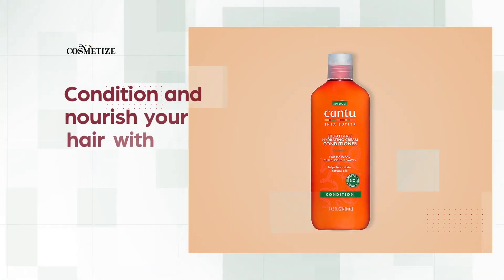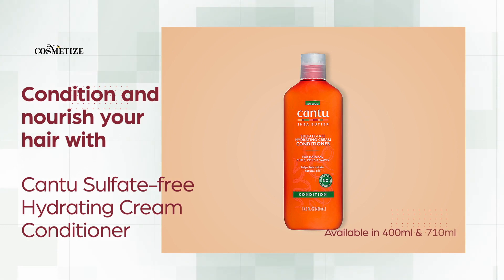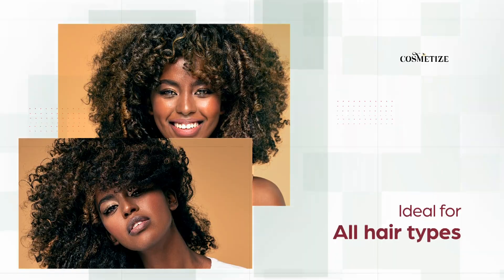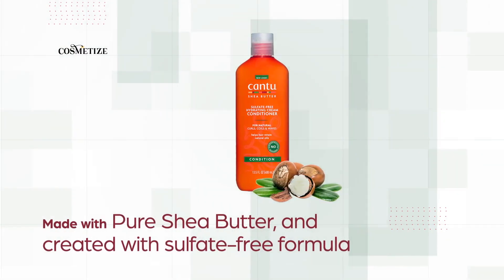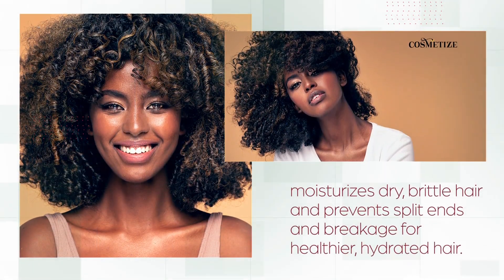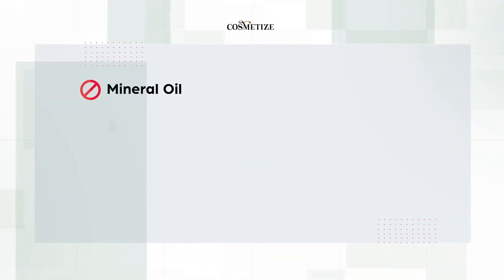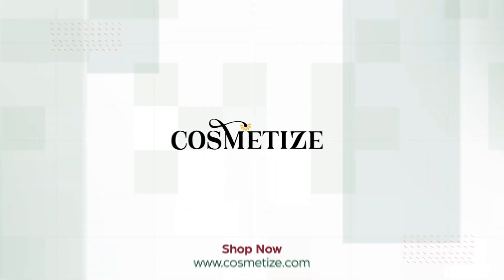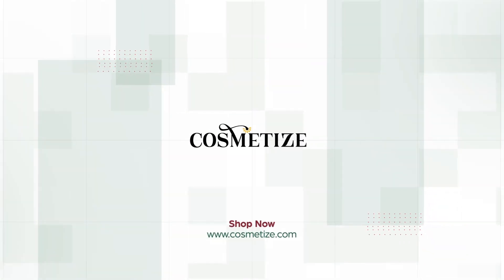Cantu Sulfate Free Hydrating Cream Conditioner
Cantu sulphate free hydrating cream conditioner is very effective against split ends and breakage. It comes with a sulphate-free blend made with natural shea butter. It does not only moisturise your hair but also prevents the development of split ends as well as breakage. It hydrates your hair and makes them stronger and shinier. The product is free from harsh ingredients like sulphate, gluten and propylene.

Key Features:
• Protect hair against breakage and split ends
• Moisturizes and hydrates hair
• Makes hair stronger and healthier
• Gentle for hair and skin
• Provides perfect textured hair

How To Use:
• Shampoo your hair with any Cantu shampoo
• Apply a generous amount of Cantu Sulfate-free Hydrating Cream Conditioner to your hair
• Massage your hair from the roots to the tips
• Wait for 2-3 minutes, Rinse thoroughly with cool water

Ingredients:
Water (Aqua, Eau), Stearyl Alcohol, Cetyl Alcohol, Butyrospermum Parkii (Shea) Butter, Stearamidopropyl Dimethylamine, Glyceryl Stearate, Phenoxyethanol, Fragrance (Perfume), Neopentyl Glycol Diheptanoate, Lactic Acid, Isododecane, Ethylhexylglycerin, Polyester-11, Disodium EDTA, Benzyl Benzoate